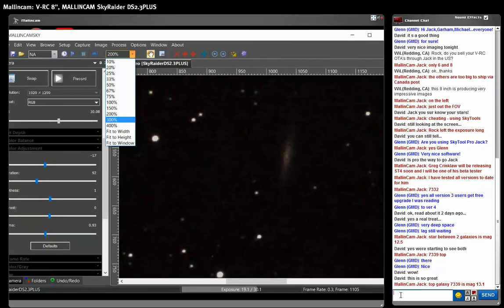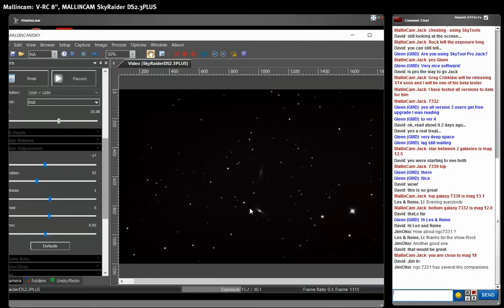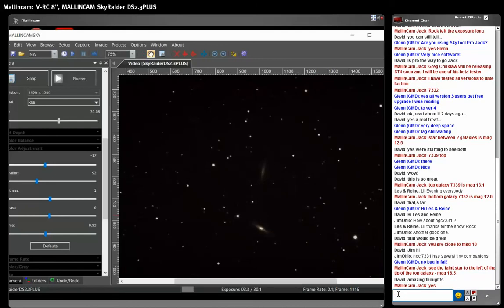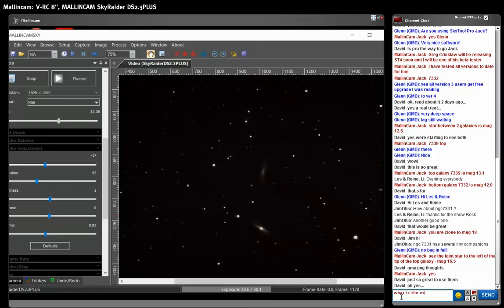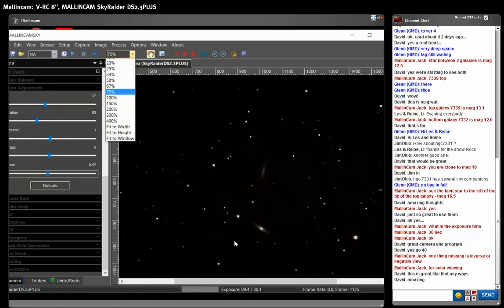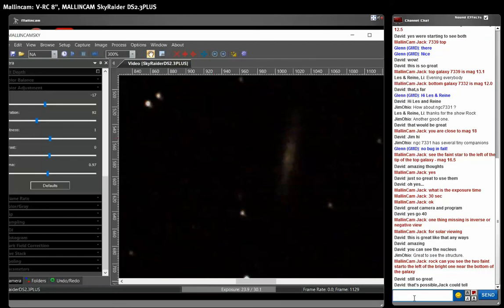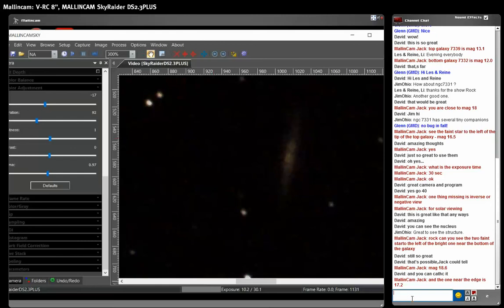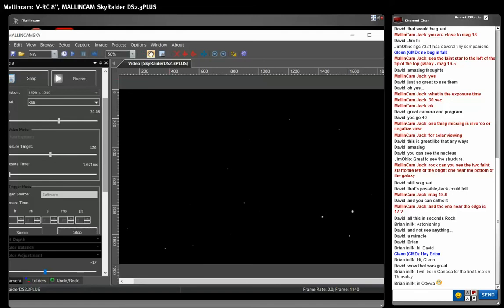Rock Mallin and the DS23 PLUS on the VRC 8 4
Rock Mallin demonstrates using the DS2.3 PLUS on a MallinCam VRC-8 Telescope